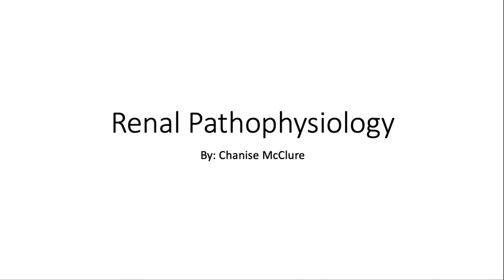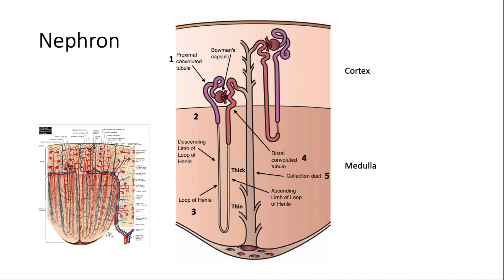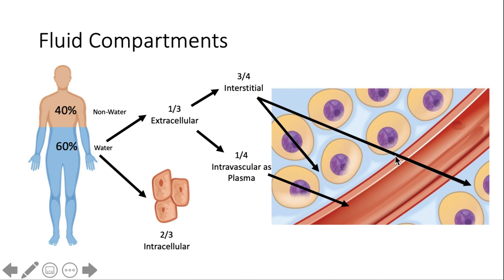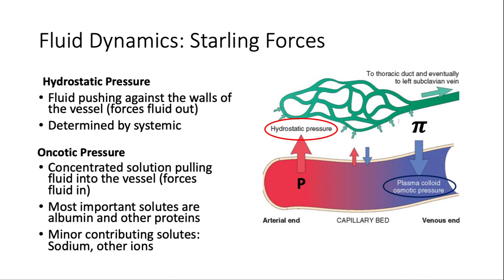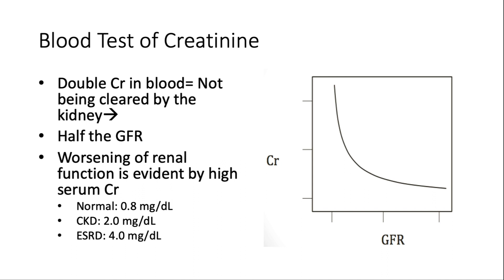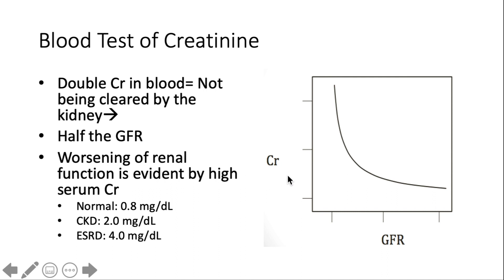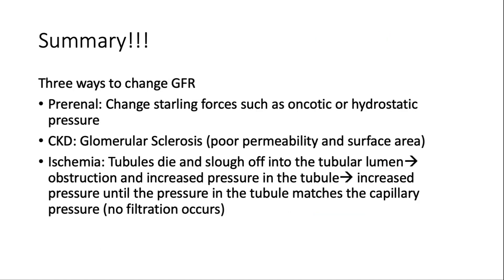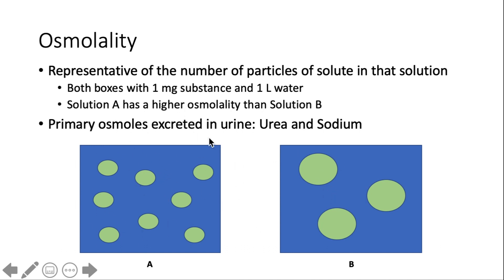Renal Pathophysiology Introduction